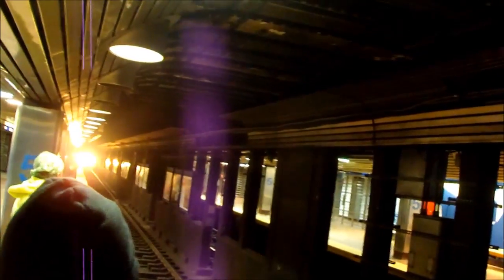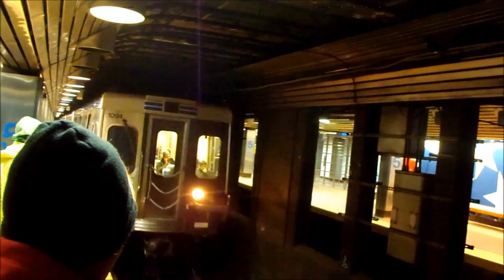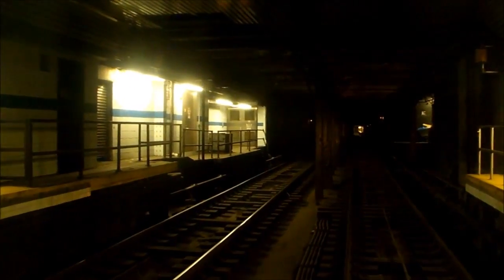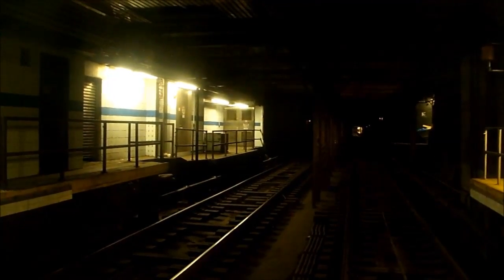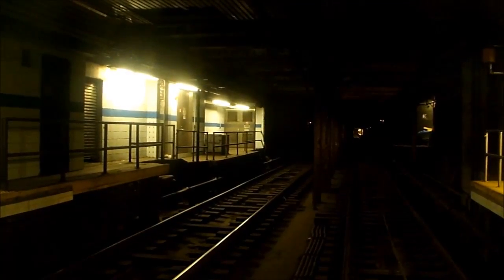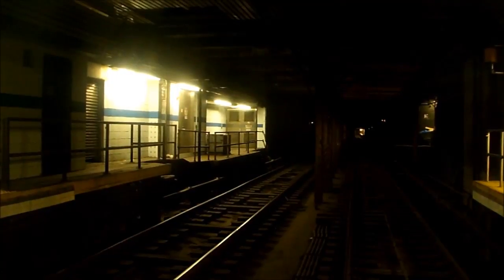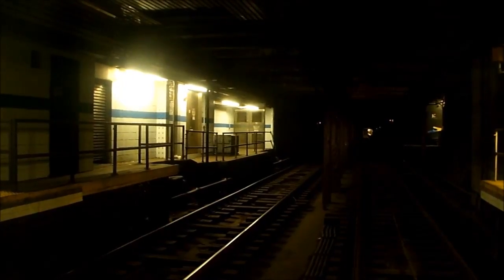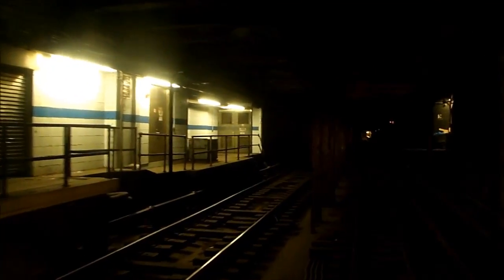Market Fankford EL-30th Street to 5th Street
Its been about a year since I've filmed the Market Fankford El. The first video's of it were not the best quality or sound so I removed them. But yesturday gave me an opportunity to film some of the line in high quality HD. My dad and I had somethings to take care of in center city so we decided to take the El. As always I am prepared for surprizes trips like this by always bringing my camera. Our mini trip begins at 30th street station and it'll end at 5th street. While waiting for our train i film another set of M4's pulling into the station. The train then quickly accelerates out of the station. I also get a chance to film one of the Kawasaki k cars making a station stop. These cars were built in the 1980's and are broad gauge. Simular double ended versions are used on route 101 and 102.They are also broad gauge but are way larger then these cars. You'll see a few more in this video also. Unfortunatly I was unable to film going down to 5th street do to the train being a bit packed. I did film the return trip though.At 5th street we are waiting for our train to come from 2nd street station. I film another set of M4's pounding the double slip switches as it stops at 5th street. I also film the train speeding out of the station. After that set leaves I film my train as it departs second street station and stops at 5th street. My dad and I got into the first car and it gave me an opportunity to film some cab footage of the run to 30th street. As we speed along the way we have a meet with another set of M4's and then things really pick up. From 15th street station to 30th street is a pretty long run,not only that but the subway surface trolley line also come back into this section. In away its a 4 track line with the el's on the 2 inner tracks and the LRV's on the outer tracks. We speed up pretty quick as we leave 15th street and we pass and meet a few LRV's as we head to 30th street. As we pull into 30th street you can clearly see the grade the M4's have to climb just to get to the station platform. Fianlly to close out this video I film my train as it departs for its next station stop. I hope you enjoy this video.